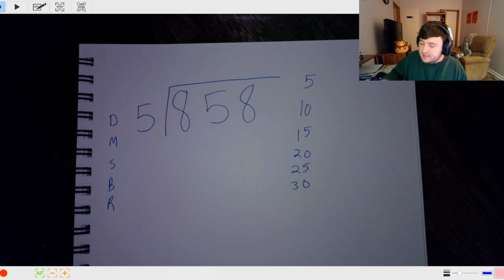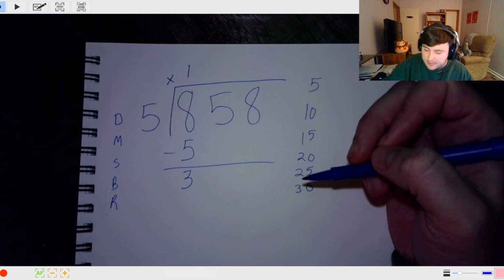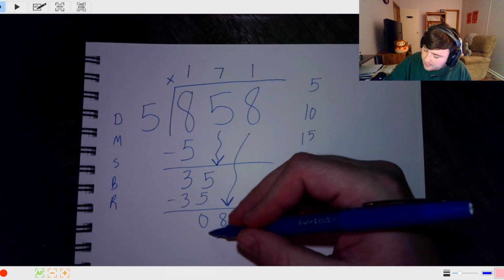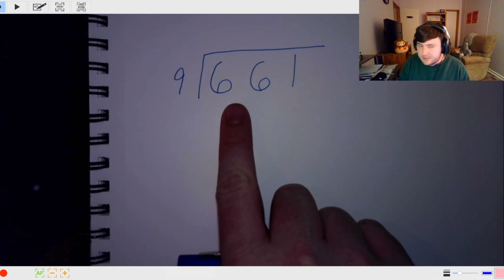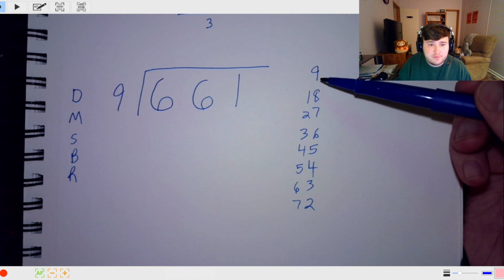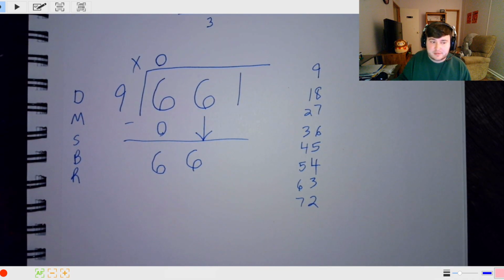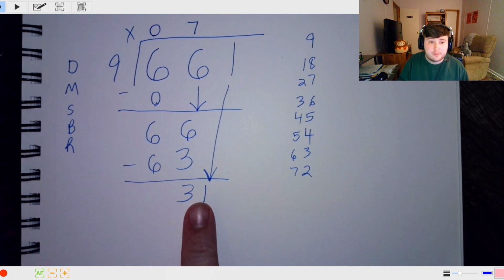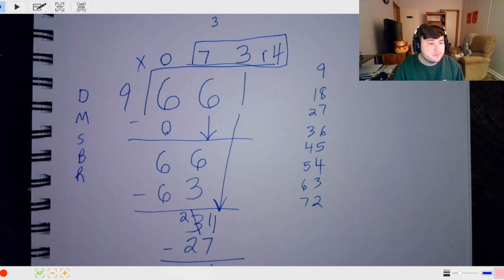Long Division Review - ➗ - 4th Grade Math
This video contains a quick review of long division with whole numbers!